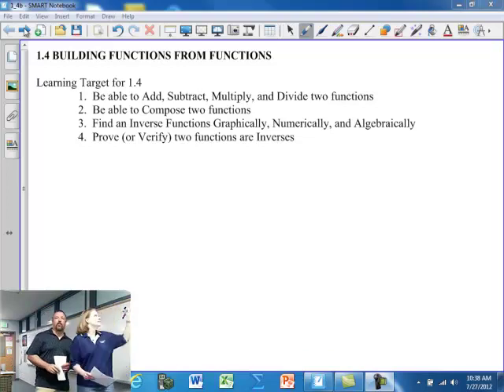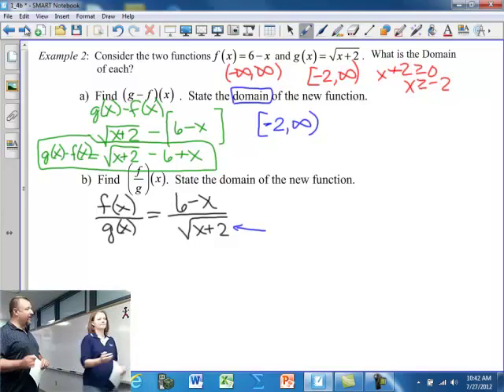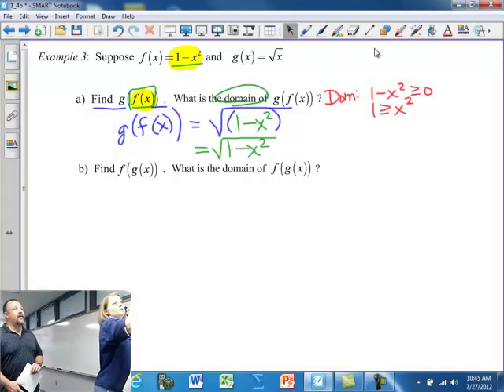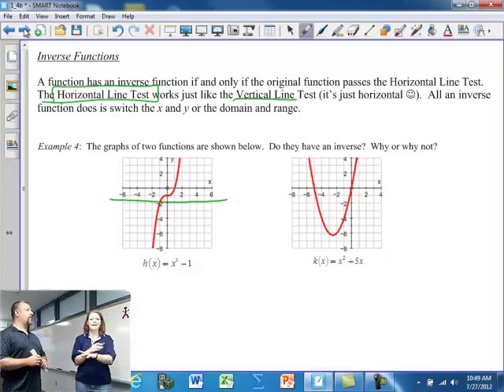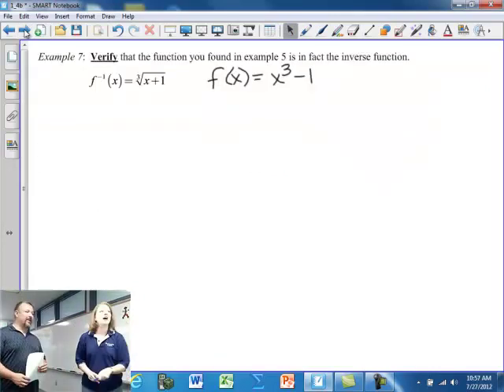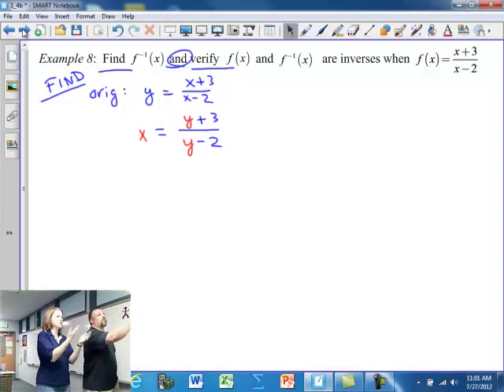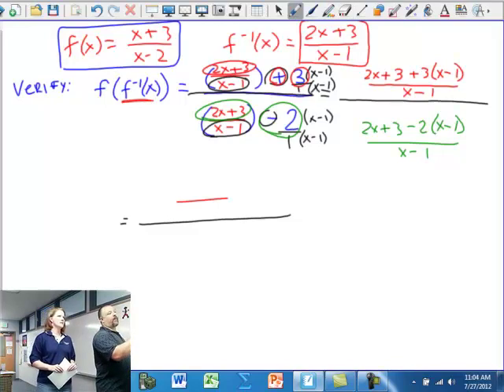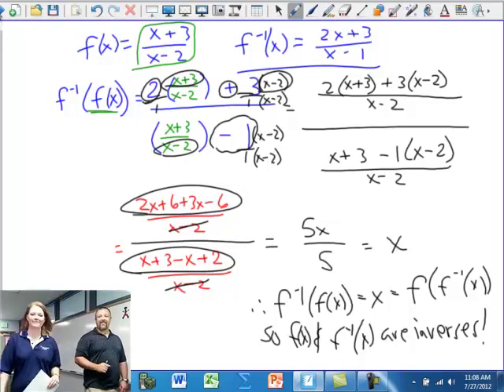Unit 2 lesson1.4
building functions from functions